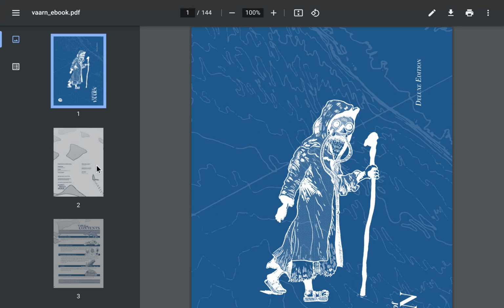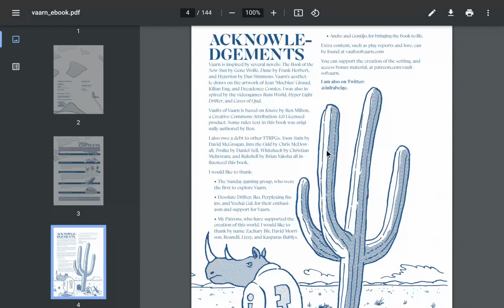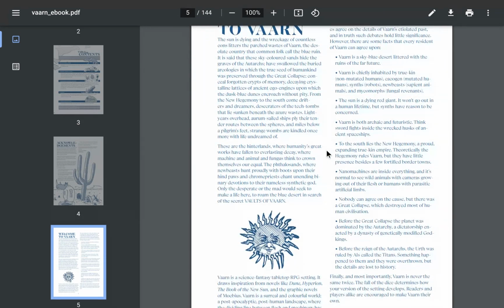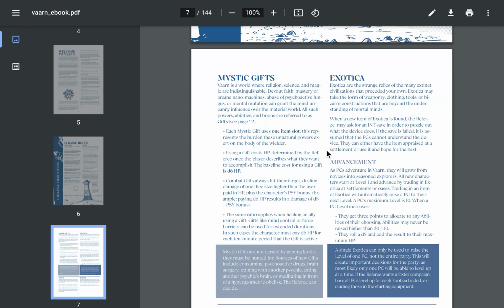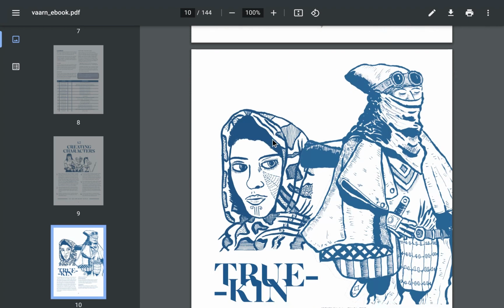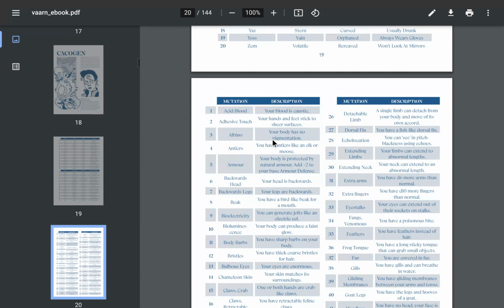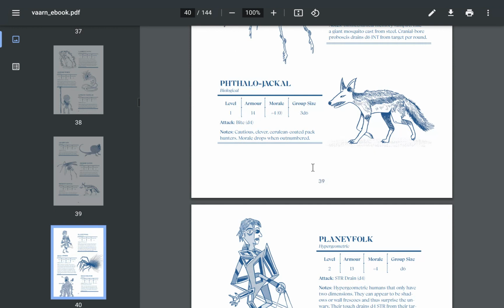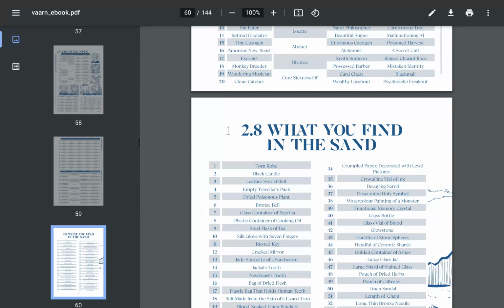Vaults of Varrn...A total package rules-lite RPG!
Hey Vaarn, It's Ernest: A look at Vaults of Vaarn